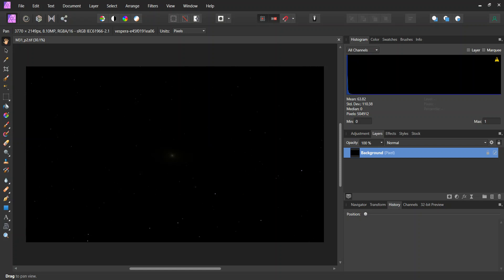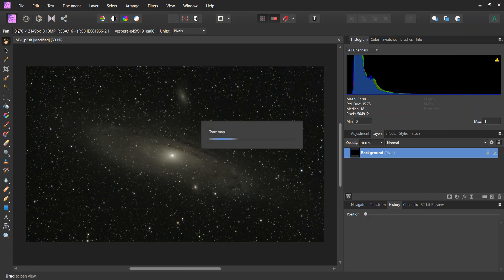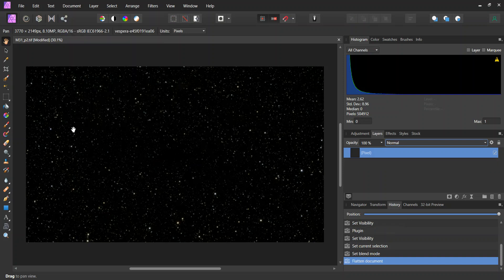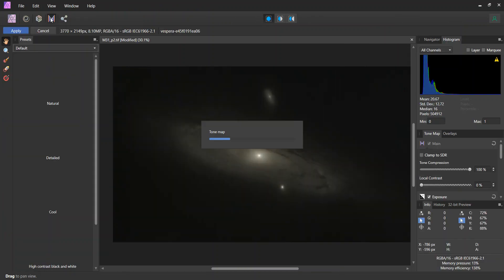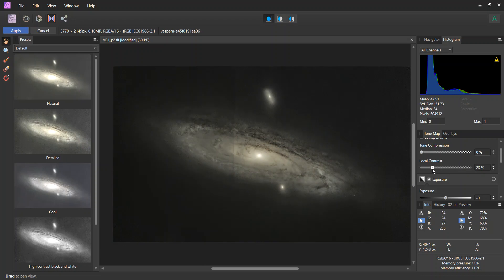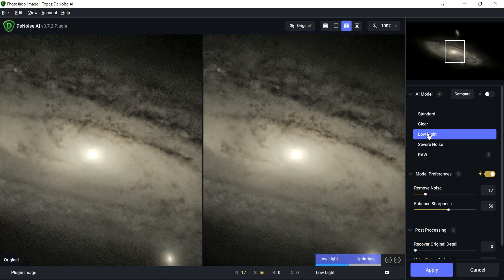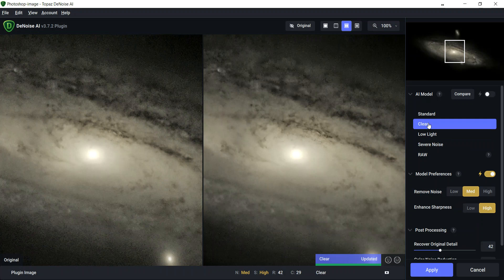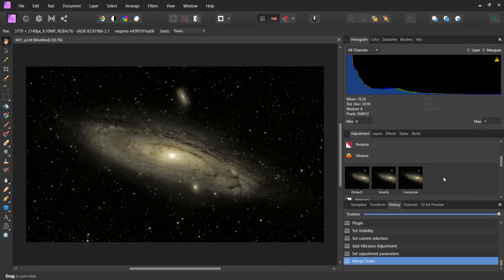M31 post-processing TIFF file form the Vespera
M31 post-processing with Affinity Photo of the TIFF file form the Vespera telescope.  The RCAstro starXterminator and Topaz Anti-noise plugins were also used.  The image capture was a 3.5 hours integration (Vespera mosaic mode) from the South-Rim of the Grand Canyon (Arizona, USA) from back in November.  No moon out.  Light-pollution maps indicate about a bortle 1.5.  Very cold that night.  No filters used.